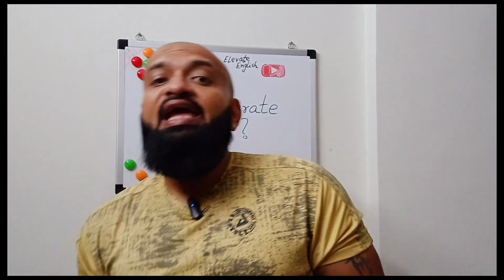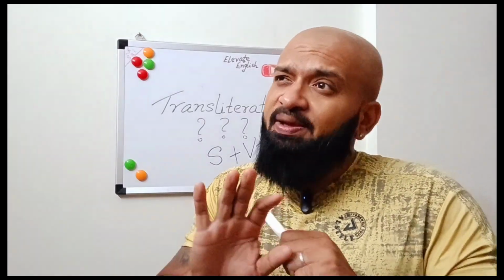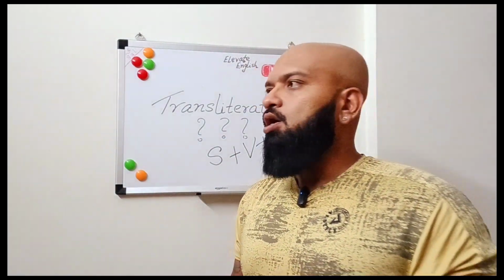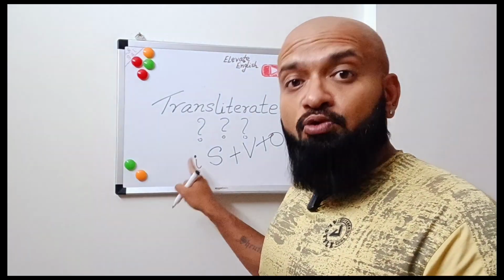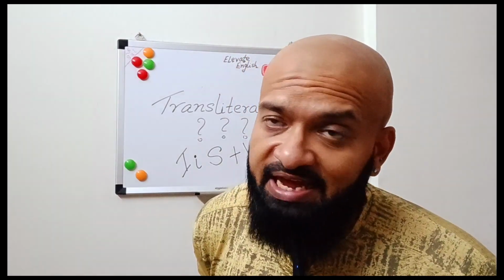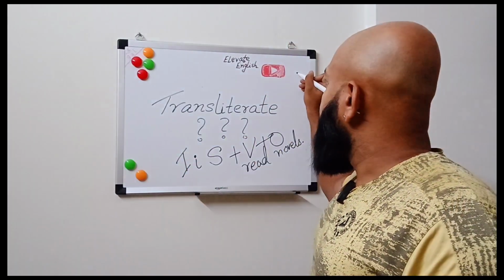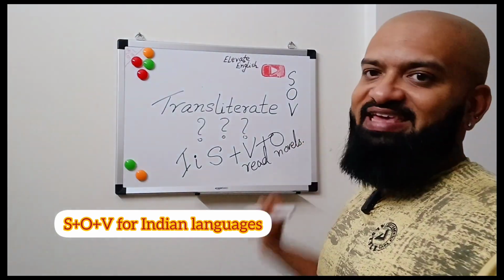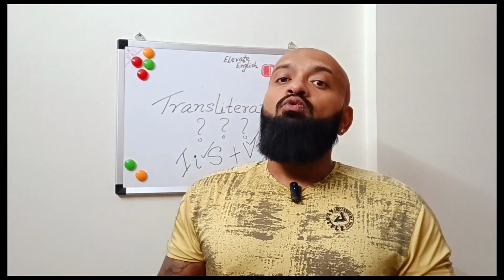Can we learn English by translating?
If transliteration were to help, this channel wouldn't have ever conceptualized.
Don't translate!